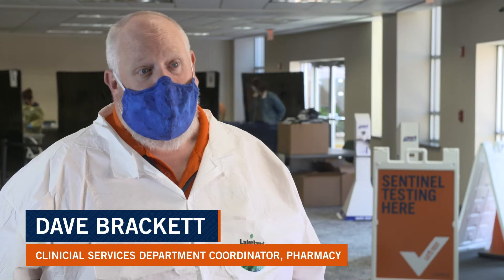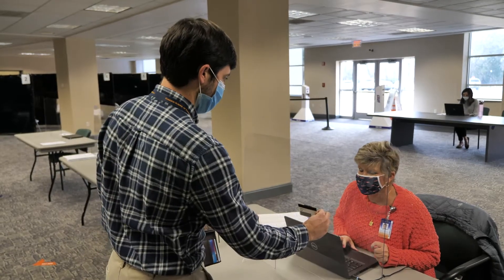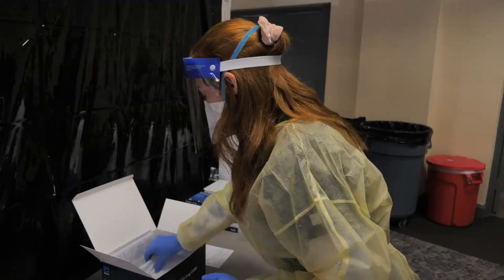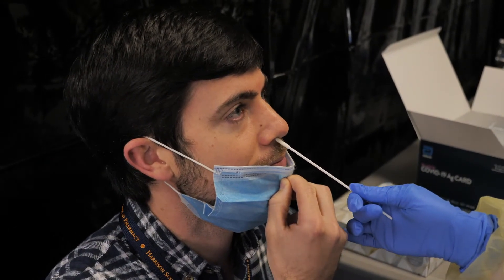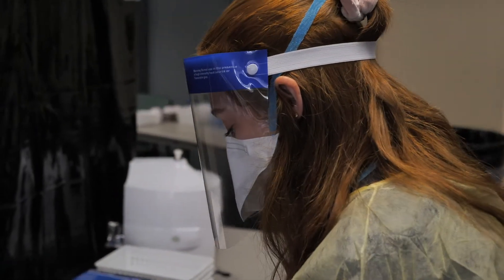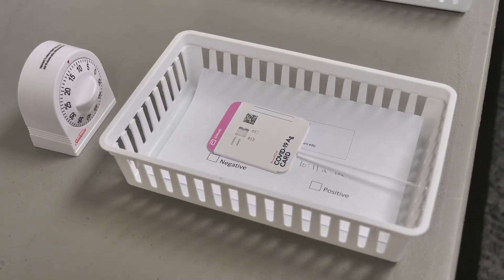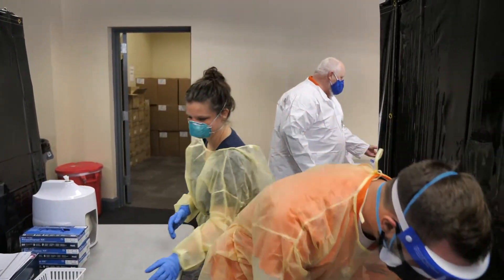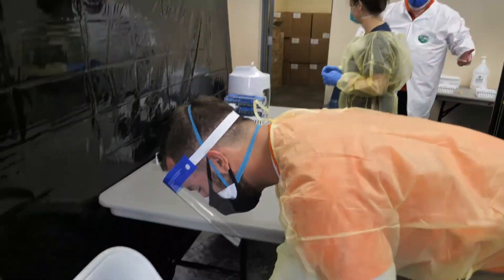“Let’s Test” program has smooth launch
Dave Brackett, coordinator of the Clinical Services Department in the Harrison School of Pharmacy, is among those on the frontlines working Auburn’s new “Let’s Test” sentinel testing program and furthering its effort to combat the spread of COVID-19.